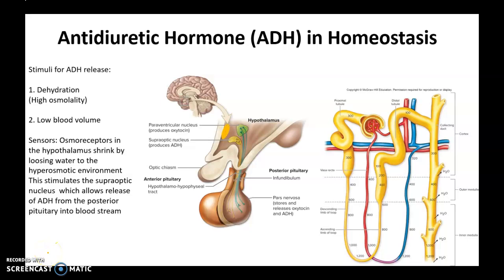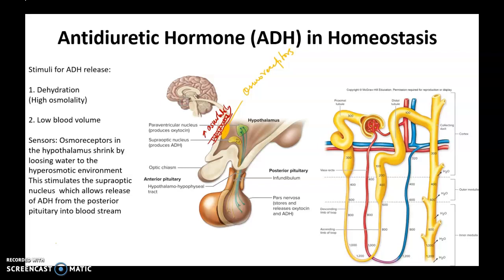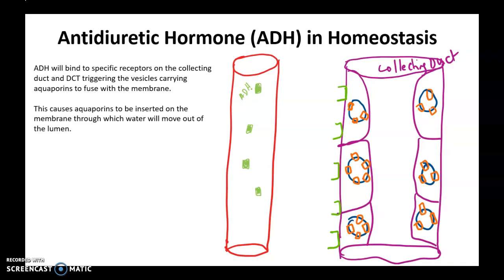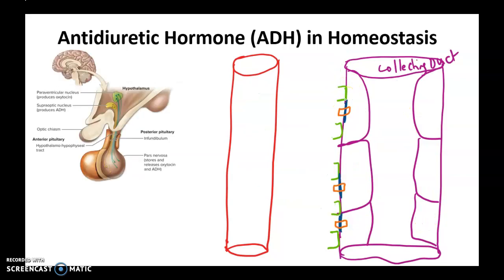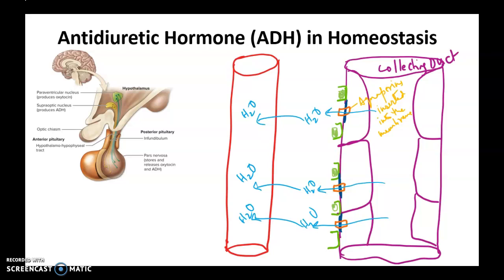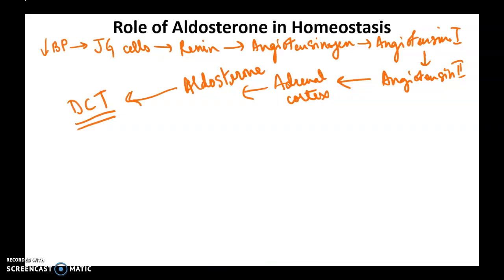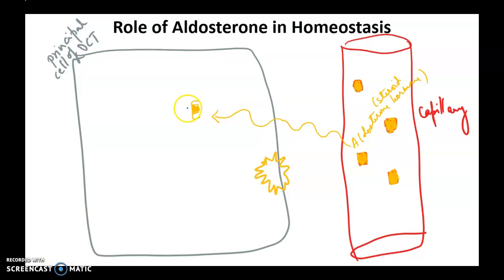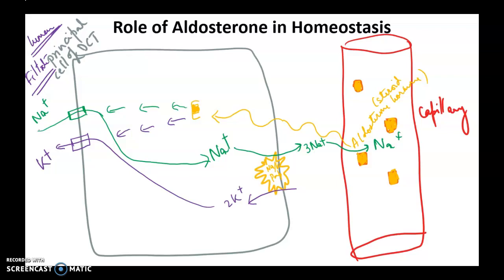Urinary Physiology Part 13